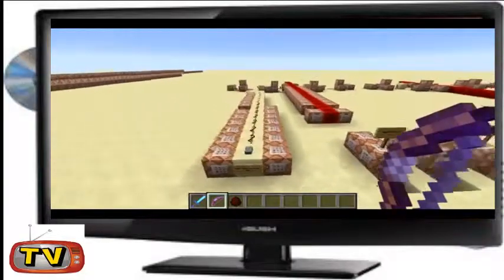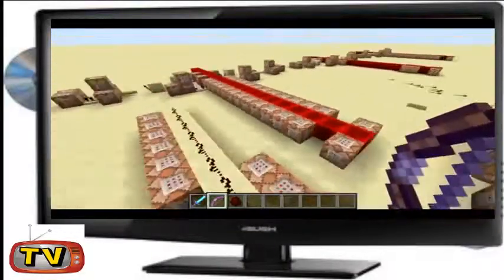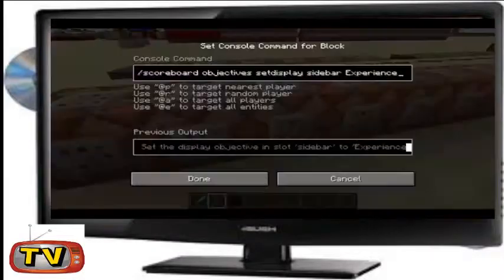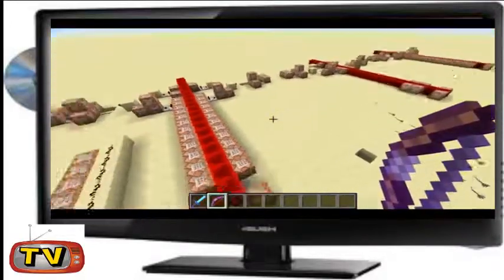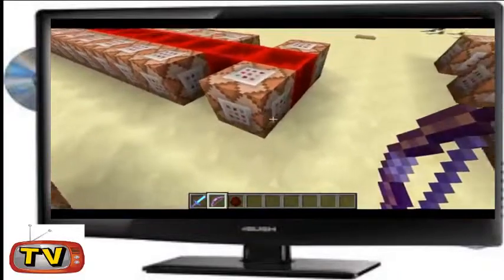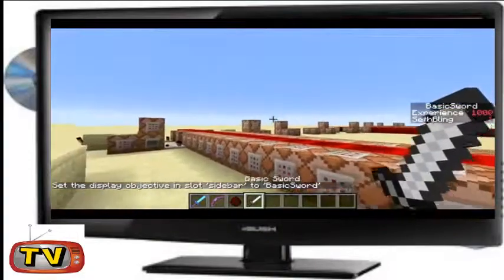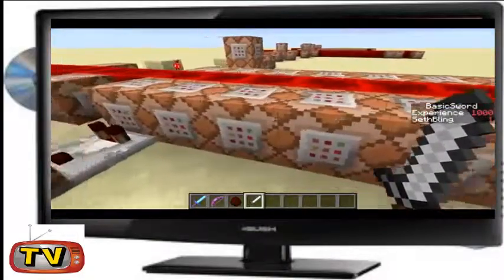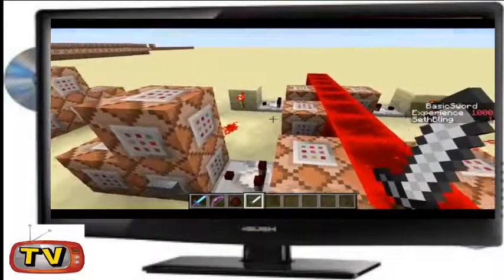‪Item Levelling System in Minecraft‬‏ - YouTube